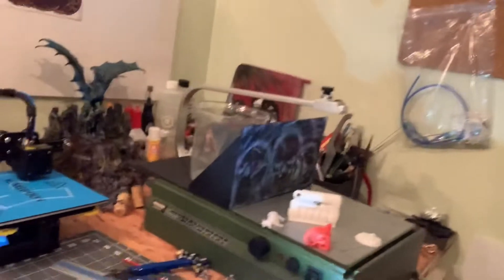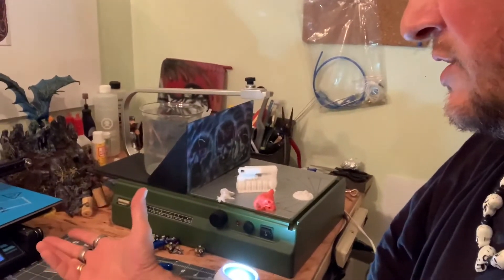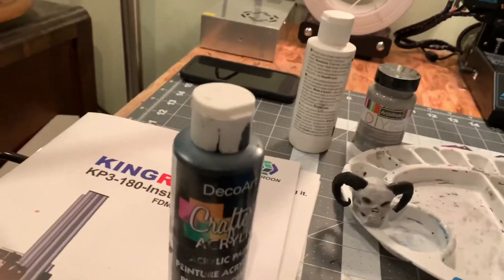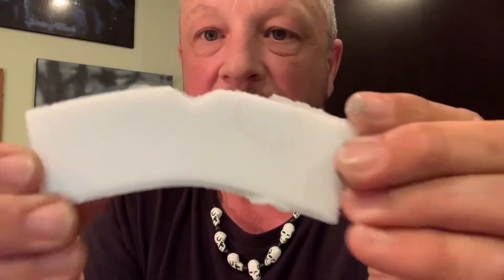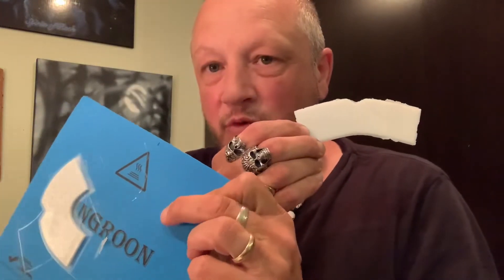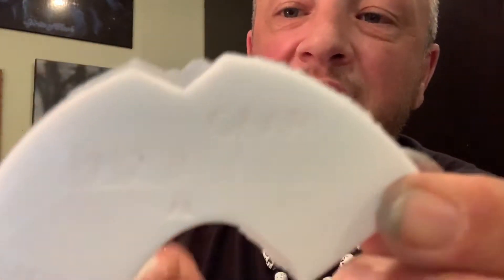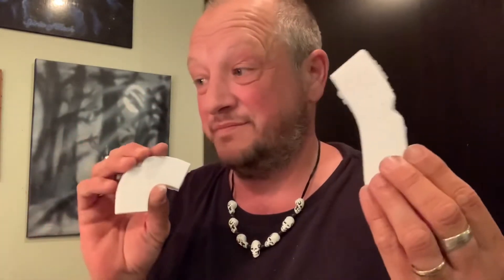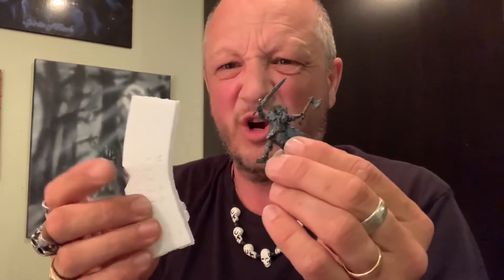3 D printer round 2 fight lol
All good so far